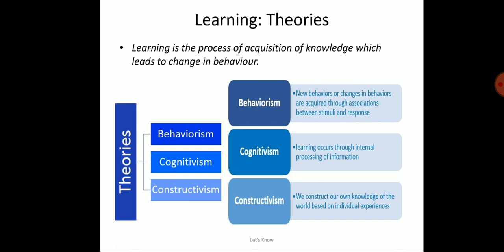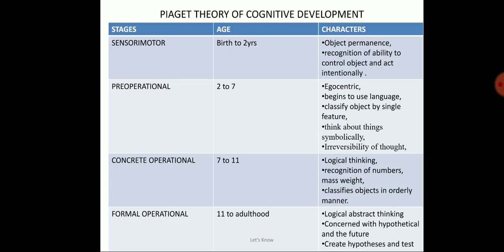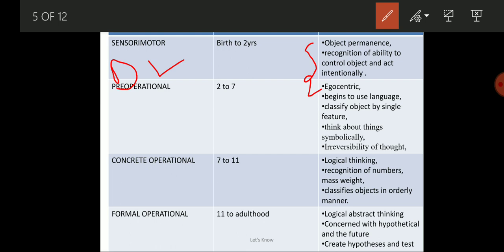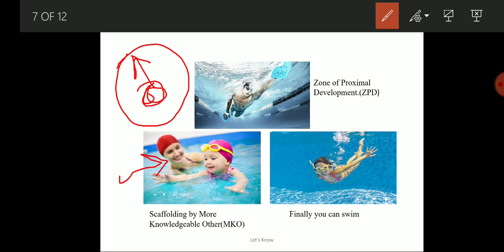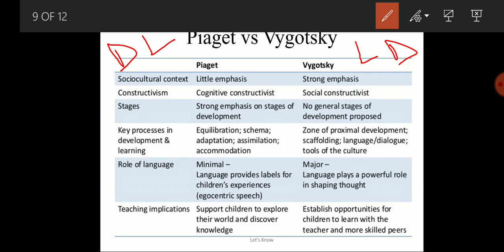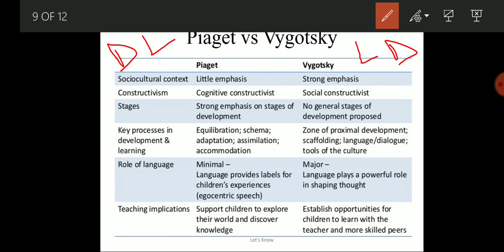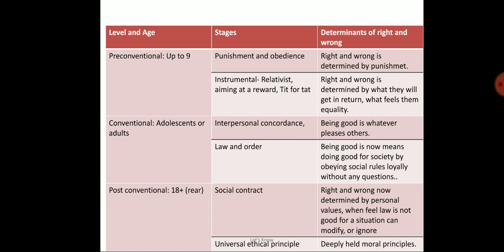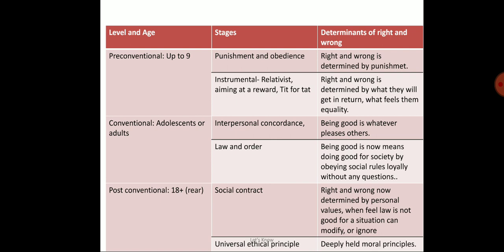LEARNING THEORIES, PIAGET THEORY, VYGOTSKY'S THEORY, KHOLBERG'S THEORY..FOR TET, CTET.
Concepts in simple form on LEARNING THEORIES, PIAGET THEORY, VYGOTSKY'S THEORY, KHOLBERG'S THEORY.